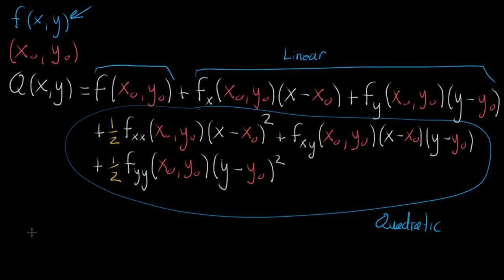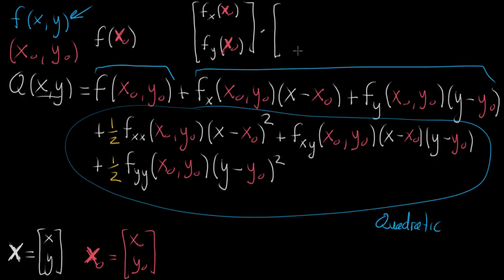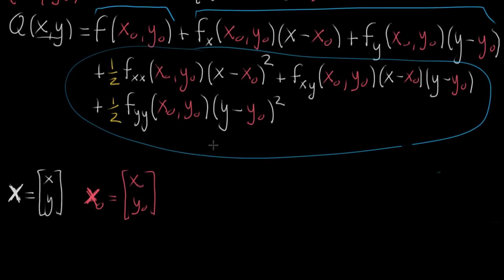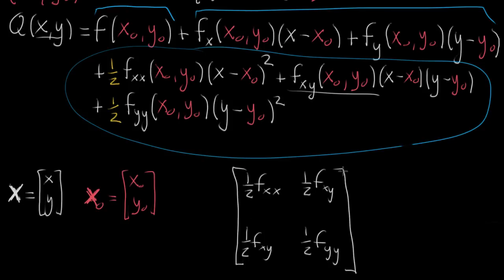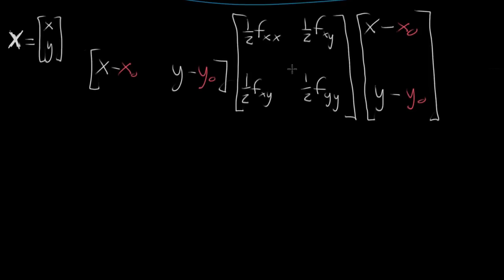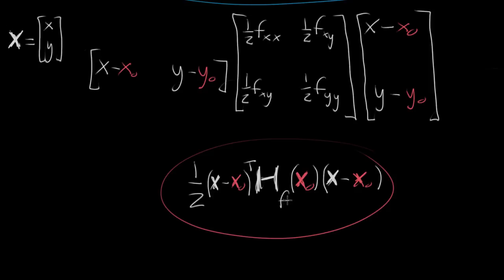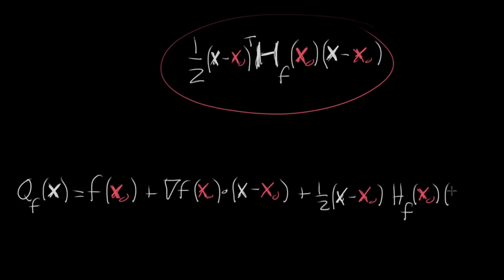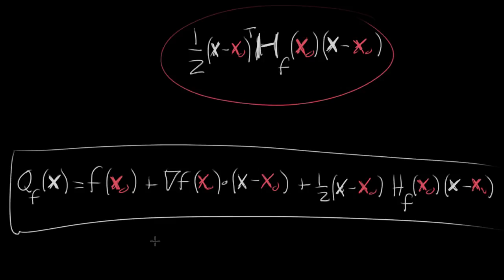Vector form of multivariable quadratic approximation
This is the more general form of a quadratic approximation for a scalar-valued multivariable function.  It is analogous to a quadratic Taylor polynomial in the single-variable world.